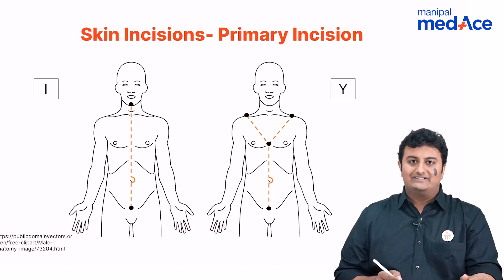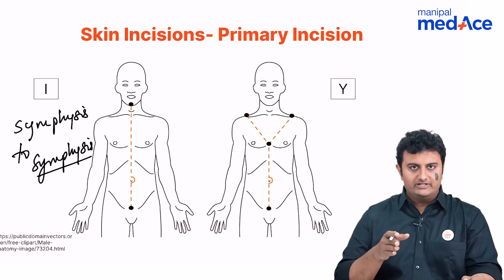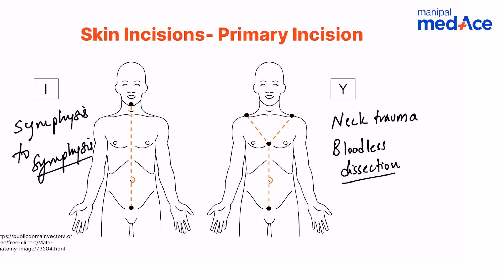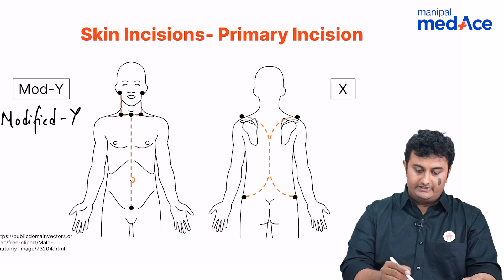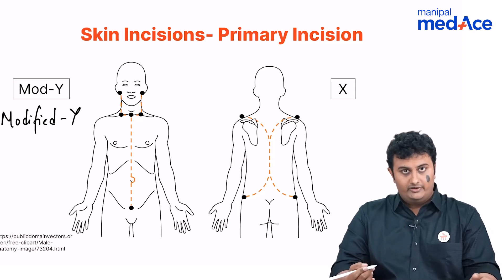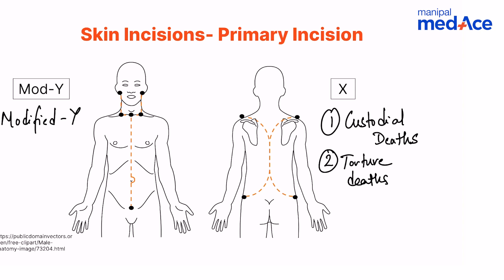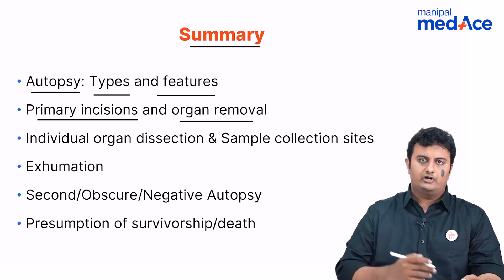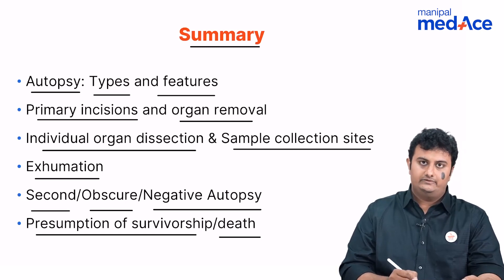Forensic Medicine & Toxicology - Autopsy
Embark on a compelling journey into forensic medicine as we delve into the meticulous and crucial practice of autopsy, unraveling the intricate process of post-mortem examinations that provide valuable insights into the cause of death, aiding investigators in solving mysteries and delivering justice.